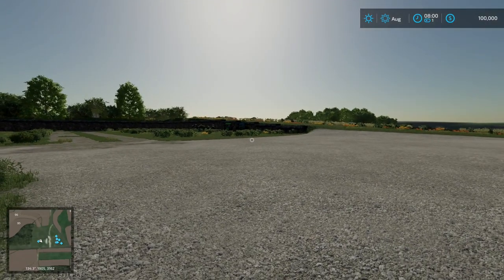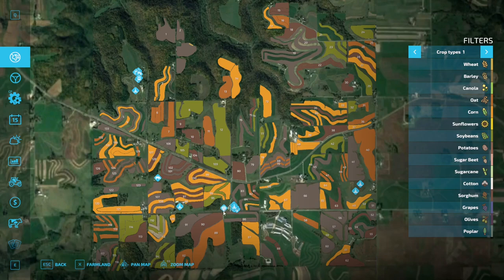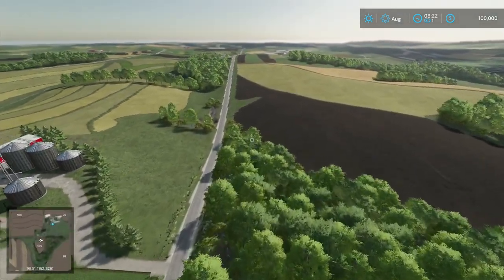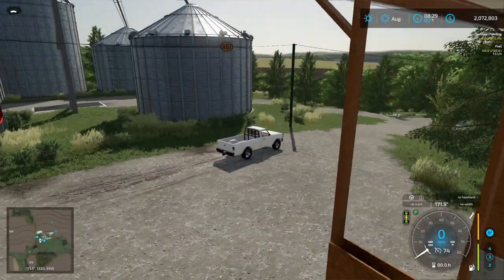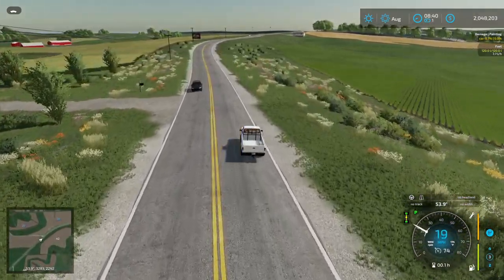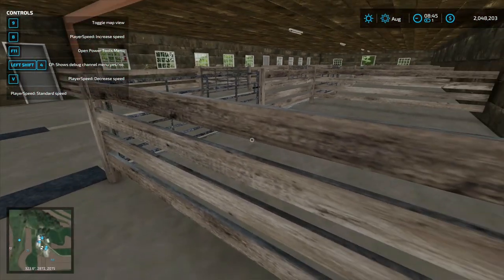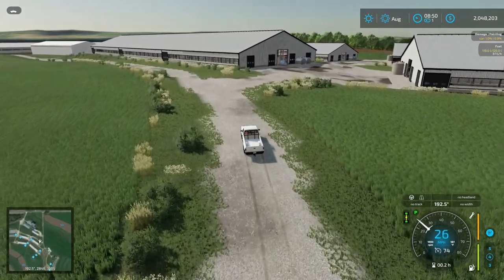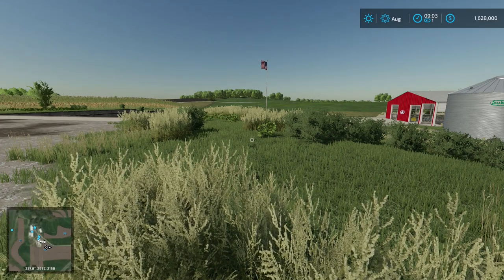NEW 4X FS22 MAP! Westby, WI by Tired Iron Modding - Map Tour | Farming Simulator 22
A great map from FS19 comes to FS22 only 4 times bigger!   Totally redone from the ground up, come see this masterpiece of Midwest magnificence.

00:00 Opening
00:44 Mods needed
02:03 Map intro
02:45 Author details
04:04 PDA tour
05:51 Land costs
07:43 Starting farm
08:10 Crop calender
08:59 Sell points
11:10 Animal pasture
11:29 Starting productions
12:06 Points on map
12:47 Flying tour
18:19 Set up fields and driving tour begins
20:53 First farm visit
21:50 Can I sell buildings?
22:51 Moving on to next farm
25:15 More animal pastures open
27:35 Next farm and buying cattle
30:52 On to next farm
34:08 Visiting the farm and animal dialog problem
40:10 Courseplay testing
48:21 Would I play it?